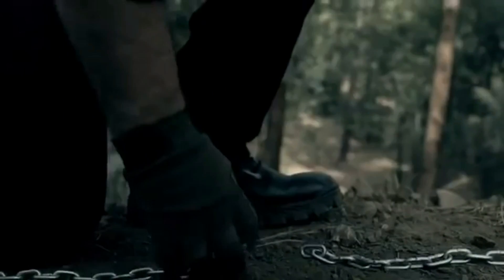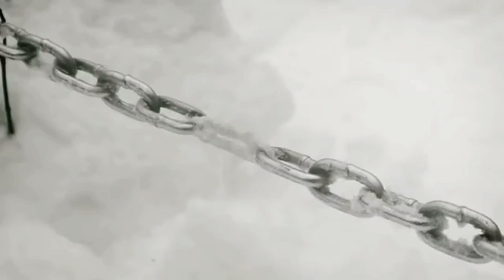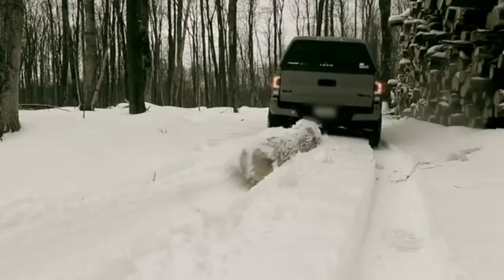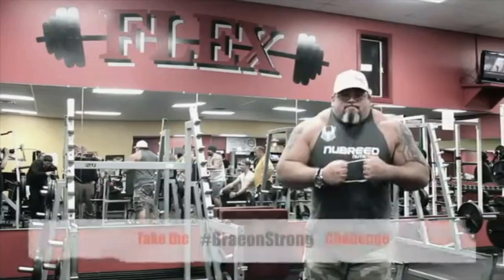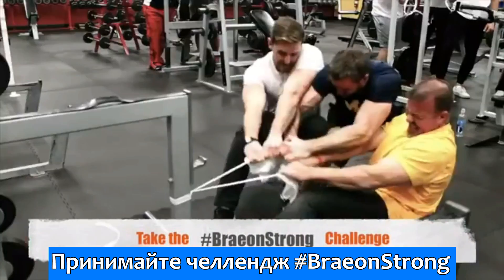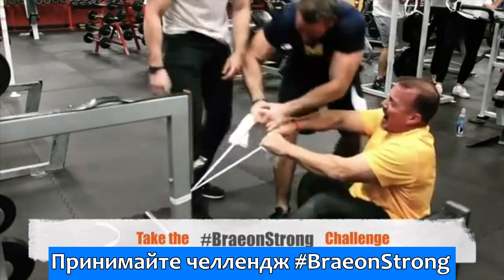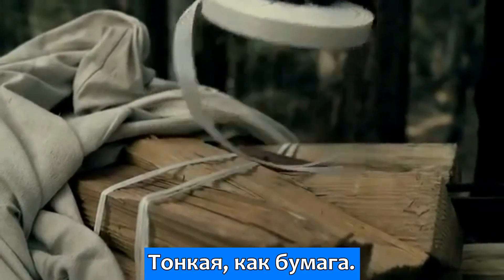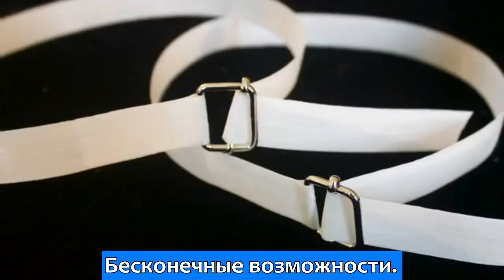BRAEÖN - новое средство аварийного крепежа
BRAEÖN - это полимерная лента, принимающая при нагреве любую форму и образующая после остывания сверхпрочную гомогенную структуру, способную выдерживать сильные растяжения, проколы, истирание.